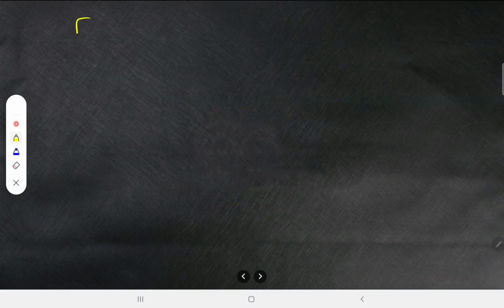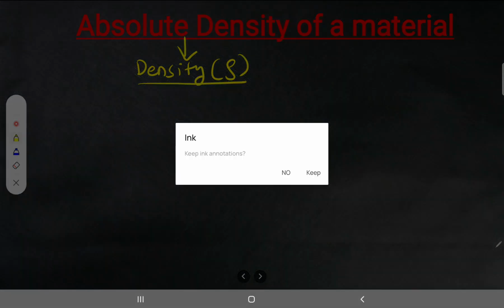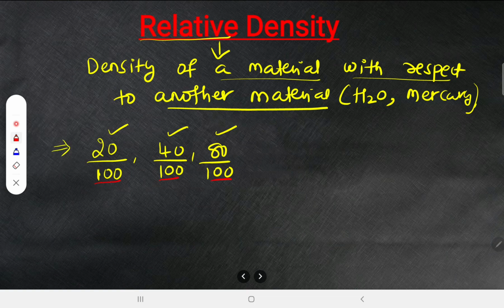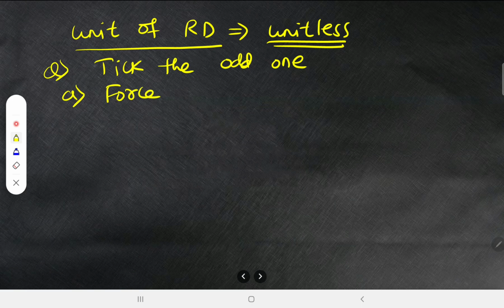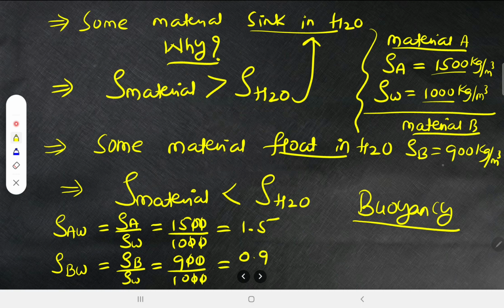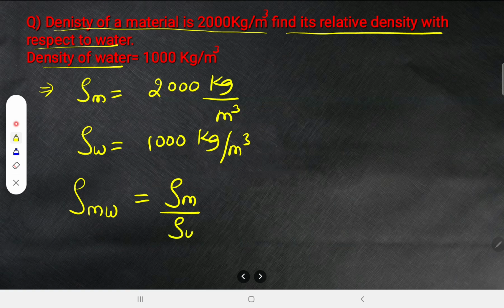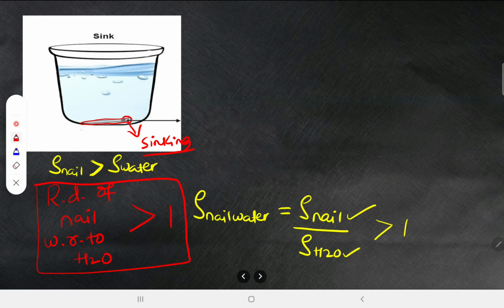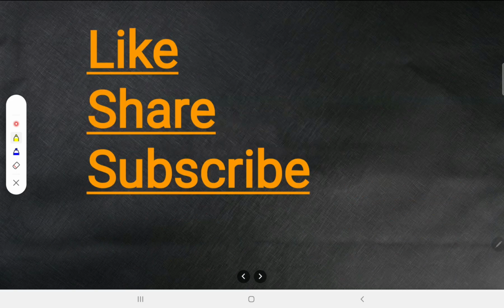Class09 Gravitation10 | Relative Density | PhysicsPoint by Shrikant Bashetti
Gravitation-10 Notes